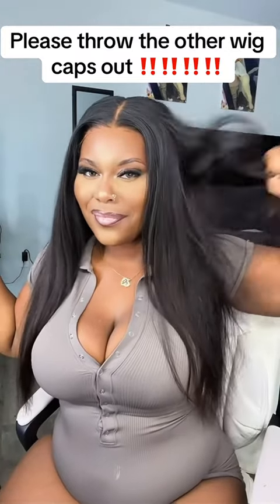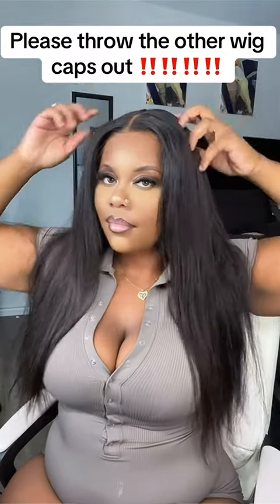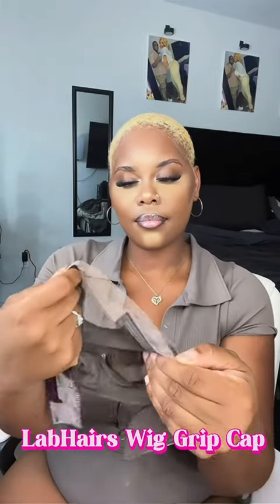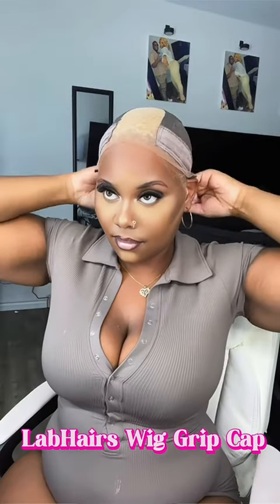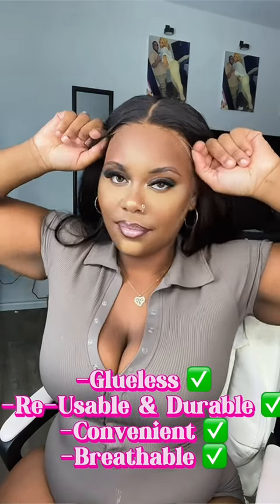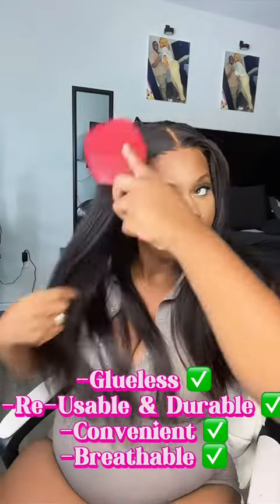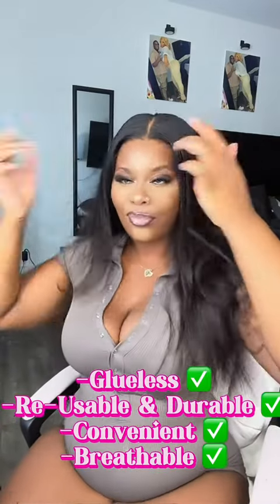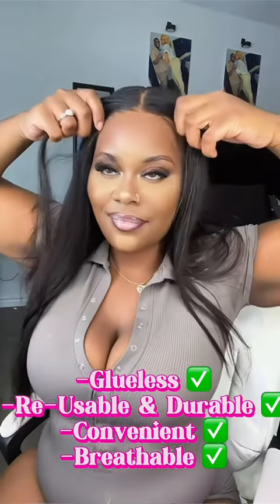Labhairs Fit For All Sizes Wig Grip Cap For Keeping Wigs In Place More Cap-wide Transparent Lace